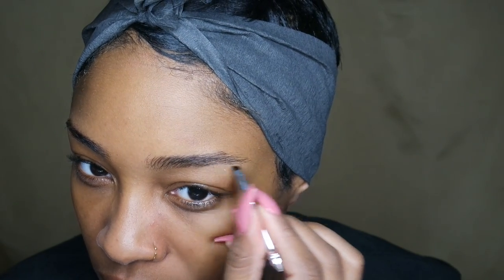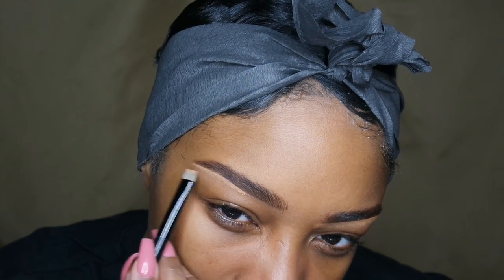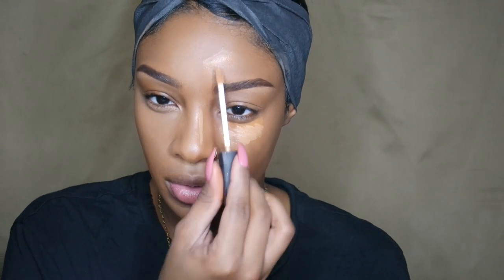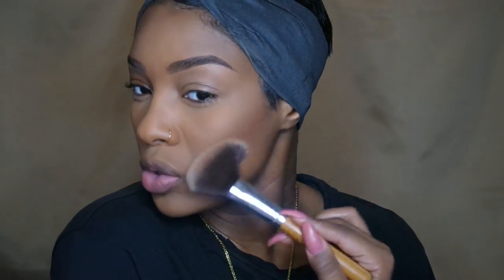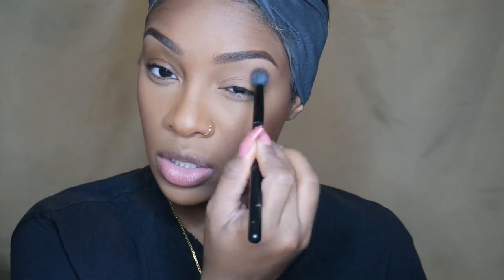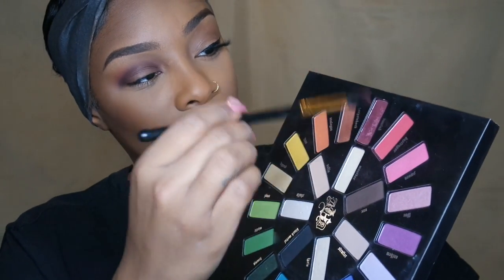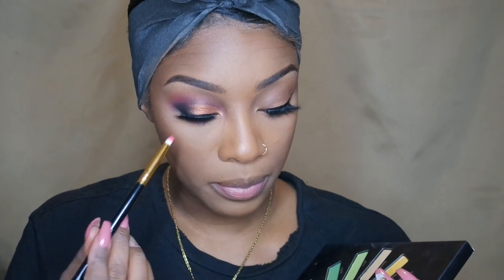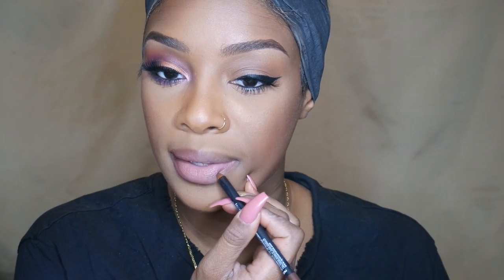Instagram vs. Real Life Makeup ⎮Jessica Nicole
Open Me 👀

STAY BEAUTIFUL!!❤️

“Real Life Makeup”

Brows -
* Anastasia Beverly Hills:
        * dip brow pomade (chocolate)
        * brow powder duo (chocolate)
*  LA Girl: Pro Conceal HD Concealer (toffee)
*  MUFE: Ultra HD Foundation stick (177/ Y505)

Eyes -
* La Girl: pro conceal (toffee)
* Sacha: buttercup setting powder
* MAC: eyeshadow (saddle)
* Vera Moore Cosmetics: eyeshadow (taffy)
* Morphe: gel liner (slate)
* Lilly Lashes ( J Makeup)
* Makeup geek: full spectrum eyeliner pencil (obsidain)
* Maybelline: big shot colossal mascara

Lips -
* NYX: Suede lip pencil (downtown beauty)
* Winky Lux: lip gloss (romeo and juliet)
Face -
* NARS: sheer glow foundation (macao)
        * radiant creamy concealer (caramel)
* Smashbox: 24 hr concealer (dark)
* MAC: mineralize skin finish (dark)
* Vera Moore Cosmetics: foundation powder (antique brown)
* La Girl: strobe lite strobing powder (20 watt)

“Instagram Makeup”

Brows -
*  Benefit: ka-BROW! cream gel (04 medium)
*         : Gimmie Brow Volumizing Fiber Gel (03 medium)
*  Anastasia Beverly Hils: brow powder duo (chocolate)

Eyes:
* Smashbox: 24 hr photofinish eyeshadow primer
* Kat Von D: mi vida loca remix palette (swoon, destroyer, vox, black metal, harpsichord, love)
* House Of Lashes: pixie luxe

Lips -
* Kylie Cosmetics:
        * true brown k lip pencil
        * dolce k matte liquid lipstick

Face -
* MUFE: ultra hd foundation (177/y505)
* Makeup Geek: contour powder (scandal)
* La Girl:
        * pro conceal (dark cocoa)
        * strobe lite strobing powder (20 watt)

music heard in this video is not mine; it can be found